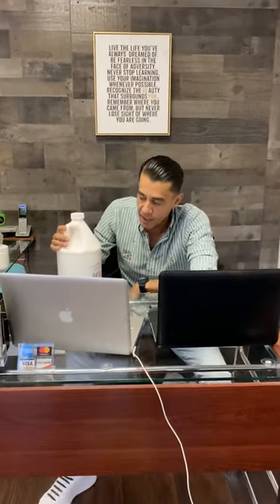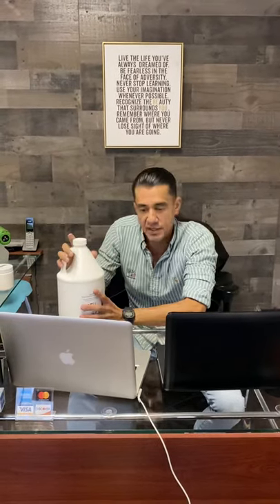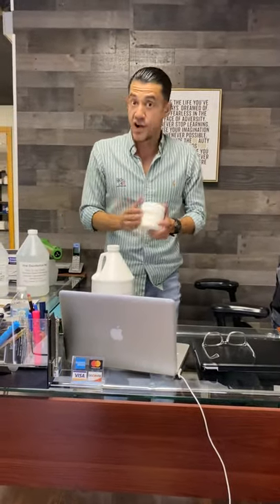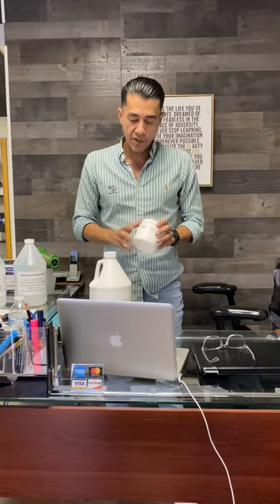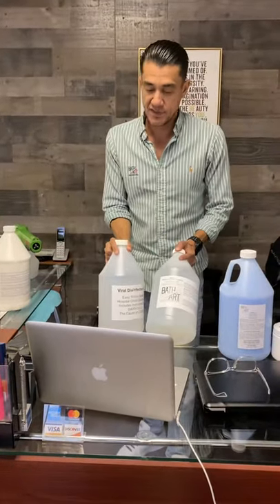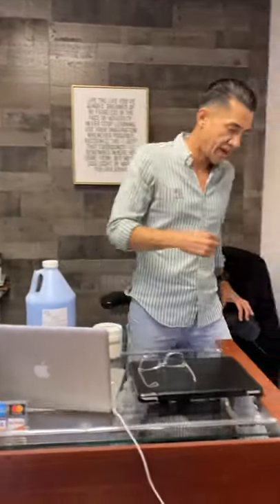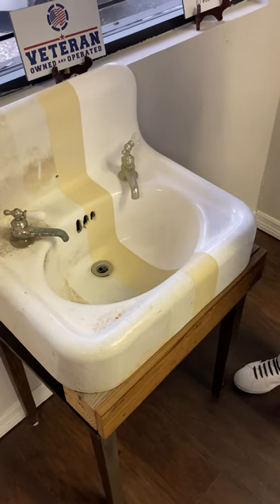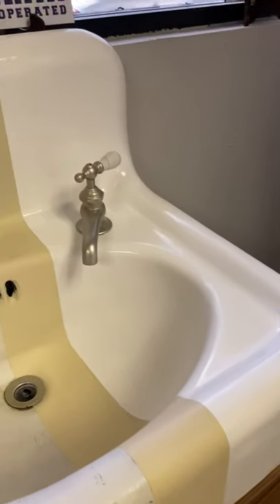Bathroom Refinishing Training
Let’s discuss bathroom refinishing in its entirely, the process and new innovative products and services.